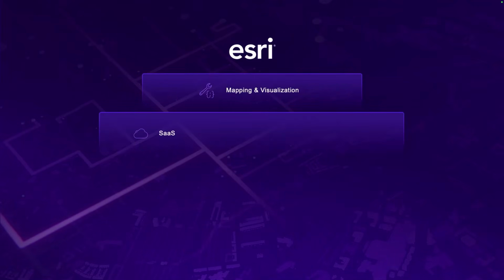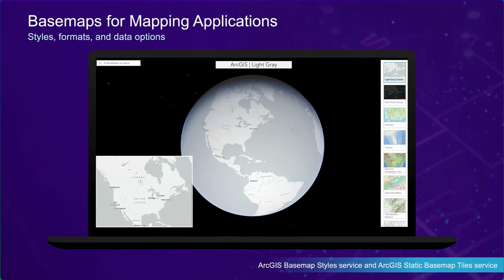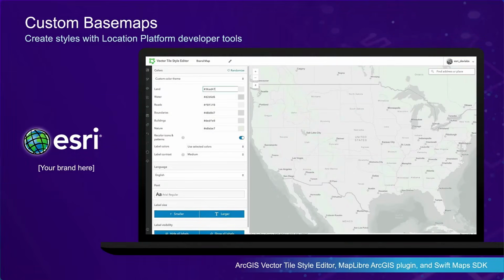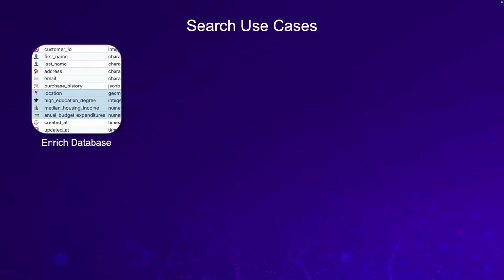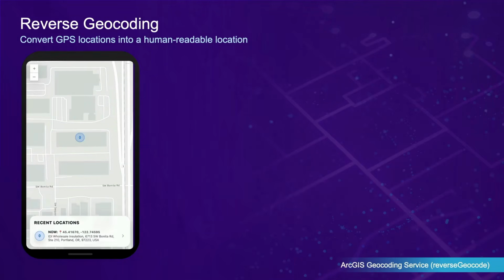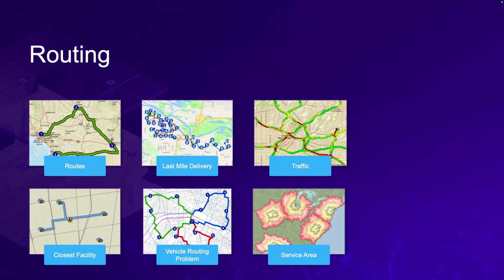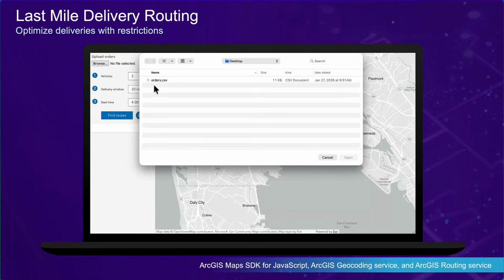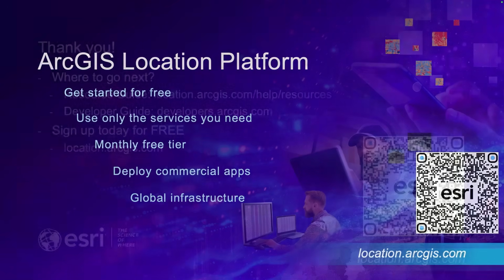Build Mapping Apps & Geoenable Systems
Discover how ArcGIS Location Platform helps developers and businesses rapidly build and ship powerful location-enabled apps and systems. In this presentation, you'll see how to quickly add high-quality location services—like ready-to-use maps, geocoding, routing, and places—into any app or business system.  Highlights include: High-impact demos: Learn how to build visually compelling, performant apps with the best maps and data on the market. Real-world use cases: See how location services are commonly applied in various industries to deliver innovative customer experiences. Flexible services and dev tools: Explore the many ways you can access Esri’s location services, including JavaScript, native SDKs, and open-source libraries.

🕣 Timestamps
00:00 Intro
00:31 Speakers
00:53 Overview of the ArcGIS System
01:44 ArcGIS Location Platform
02:41 Developers first - web, mobile, & integrators
03:49 Developer community
04:23 Leading companies choose ArcGIS Location Platform
04:44 Maps
   05:27 Basemaps (styles, formats, & data options)
   06:38 Mapping applications for the Web
   09:06 Mobile mapping applications
   10:22 Custom basemaps
   11:21 Basemap pricing model options
   12:03 Mapping apps for the field & office
   12:45 Mapping apps for outdoor & real-time
13:56 Search
   15:06 Search use cases
   16:06 Global coverage
   16:41 Geocode, places, and data enrichment
   16:42 Forward geocoding
   18:56 Autosuggest
   19:41 Reverse geocoding
   20:16 Bulk and permanent geocoding
   20:57 POI and nearby search
   21:44 Find local and global facts
23:29 Routing
   25:24 Routing and directions
   28:53 Last mile delivery routing
32:43 Summary